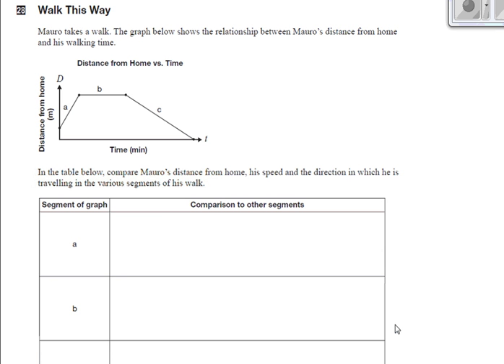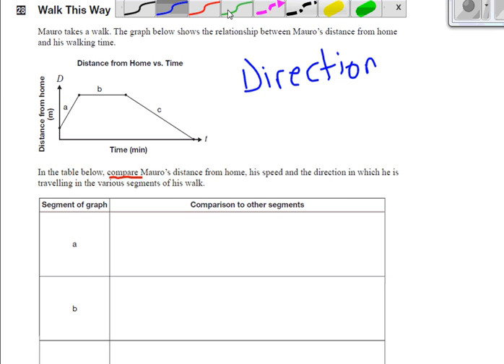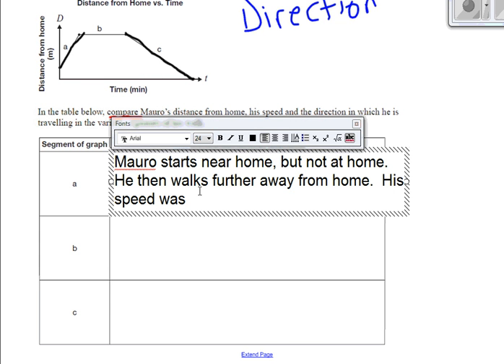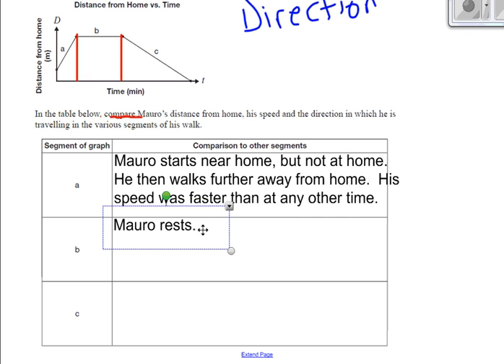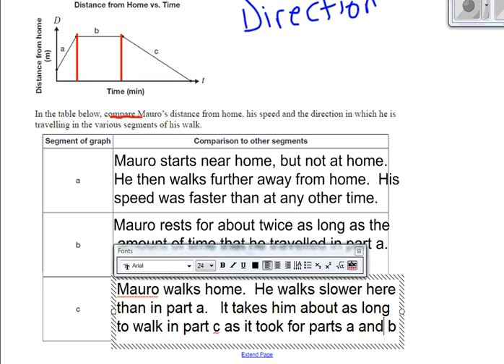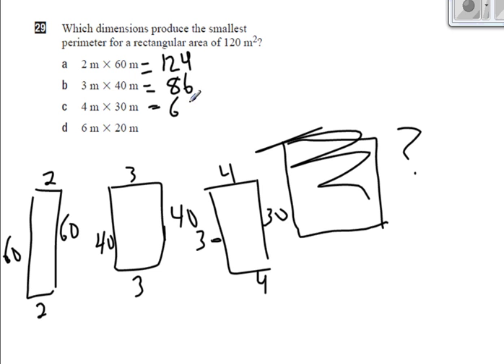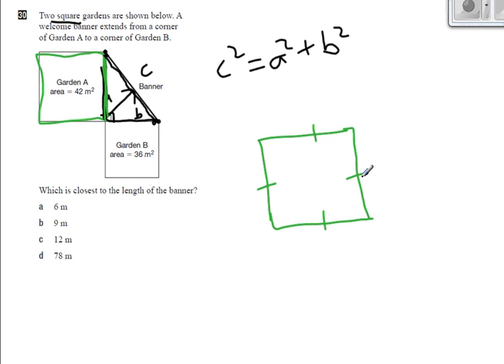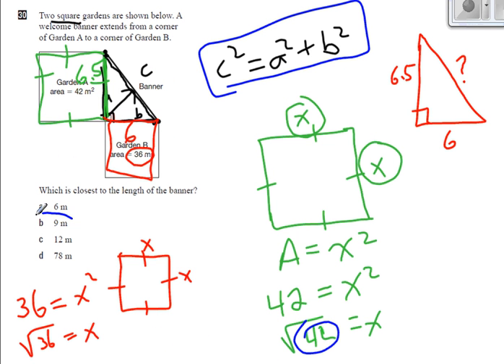9Applied EQAO help video #8.wmv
Video #8 of EQAO review and help for 9 Applied Students. In this video I take up the questions found in last year's EQAO Questions #28, 29, 30